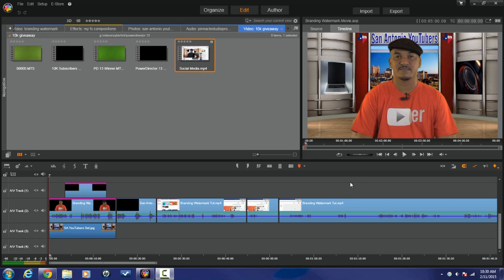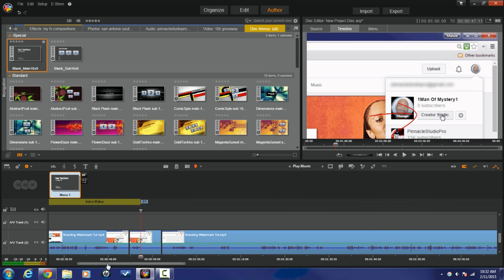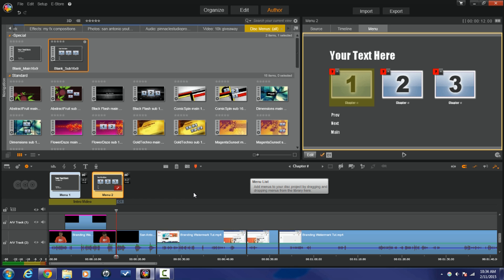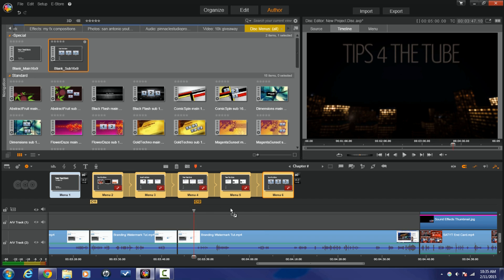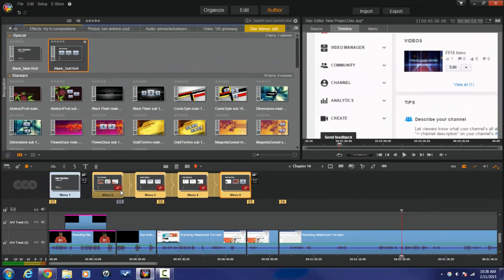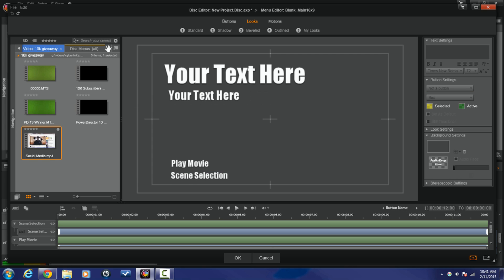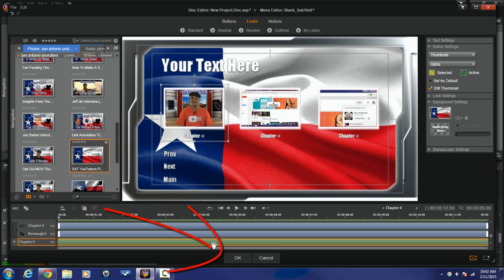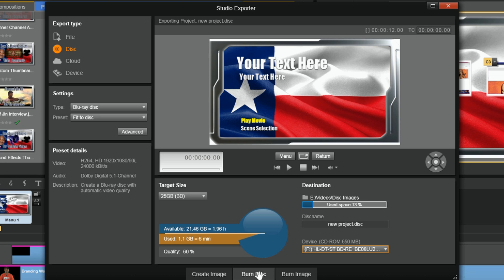DVD Menu & Disc Authoring with PinnacleStudioPro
Our friend, PinnacleStudioPro shares great tips and tricks for creating DVD menus and disc authoring in Pinnacle Studio 18.